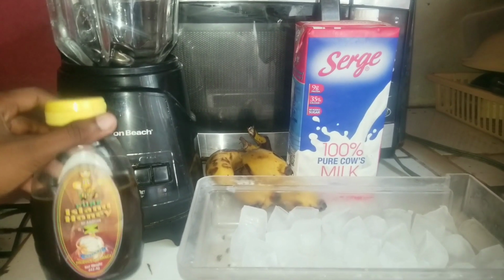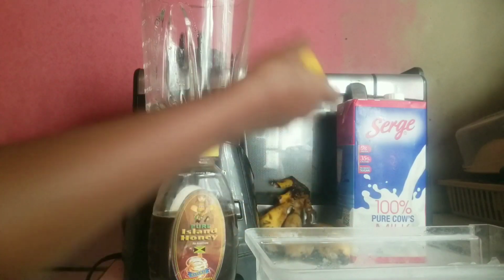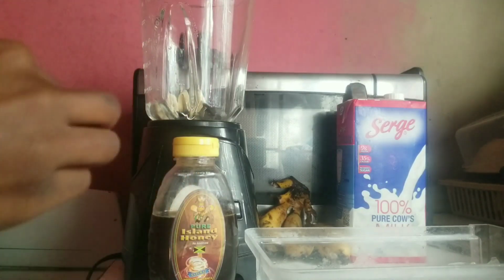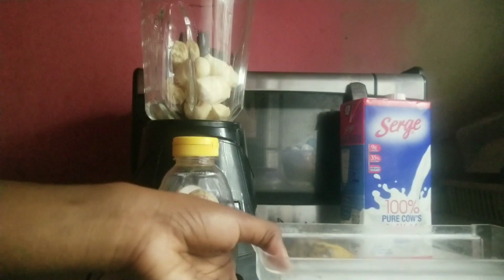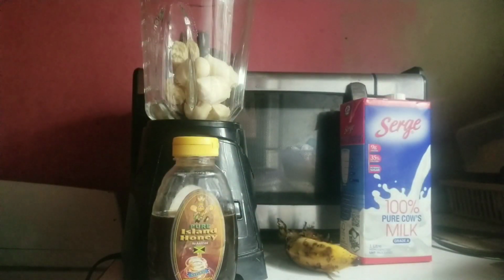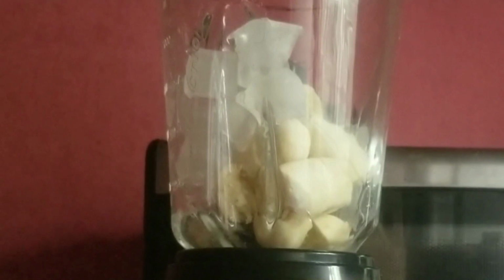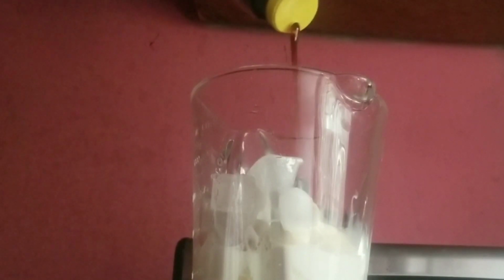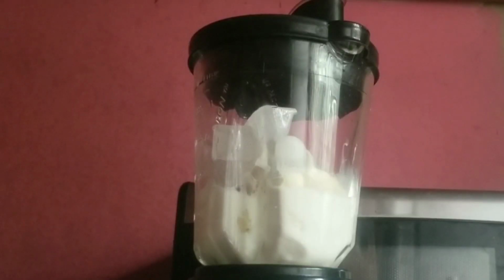Homemade Banana Smoothie... Simple and Easy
Welcome back guys today we making banana smoothie...yayyyy

Ingredients
3 banana
1/4 cup milk
1tbsp honey
1cup of ice

 Equipment
1 Blender